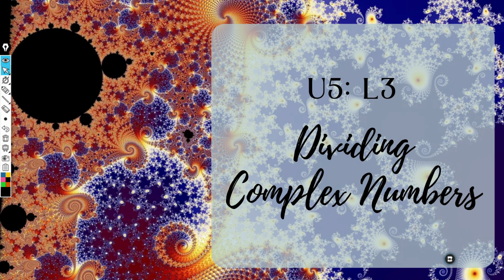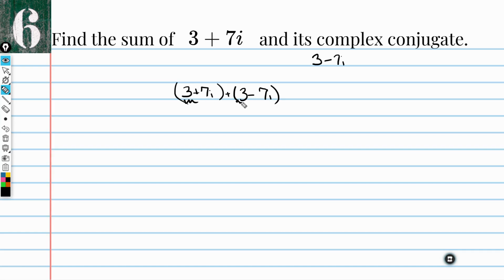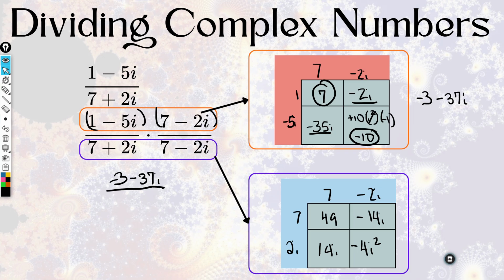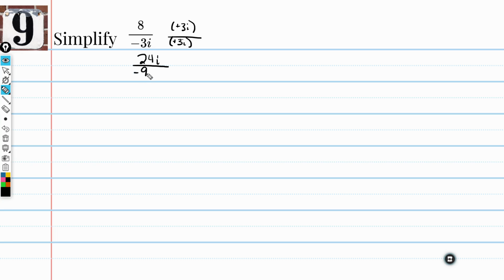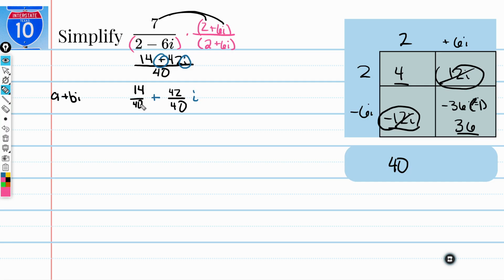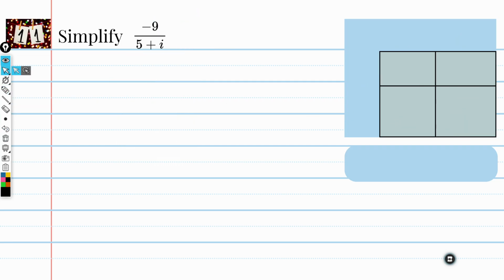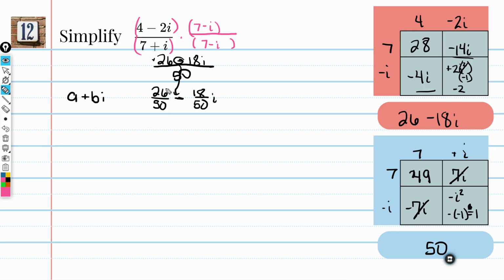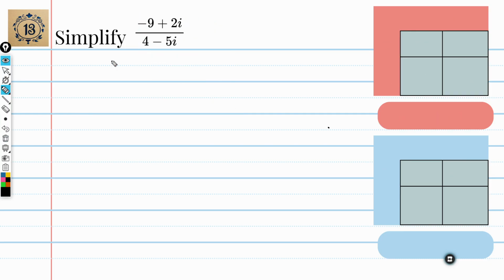U5 L3 Dividing Complex Numbers